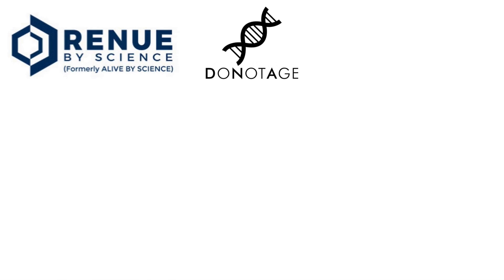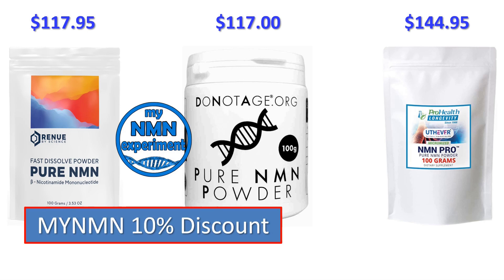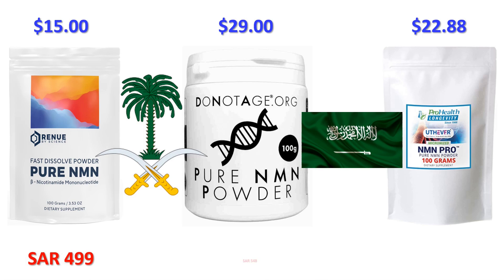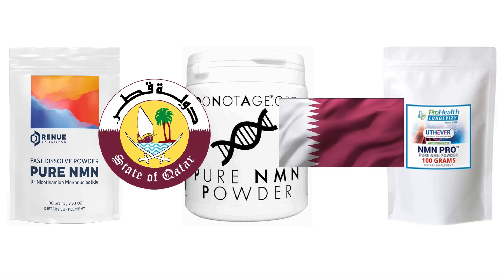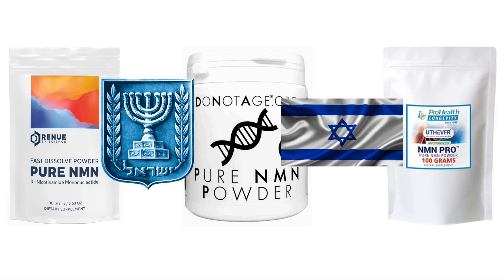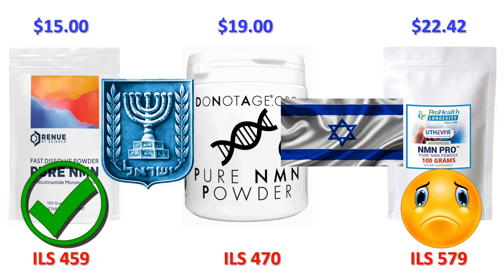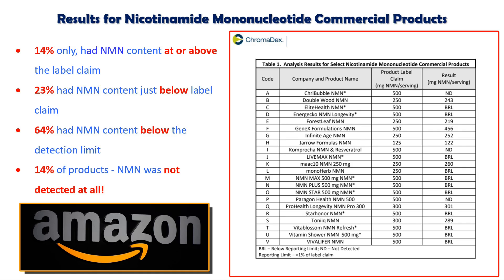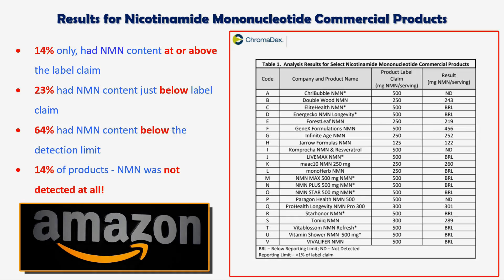BEST NMN Supplement Brand? Prices are Still Dropping IN THE Middle East!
My last Head-to-head video focused on SE Asia; I have had a few people asking me to cover the Middle East too.

• 2,400mg of Fisetin, on the 1st, 2nd & 3rd of each month
• 2,400mg of Quercetin, on the 1st, 2nd & 3rd of each month

Discovered by David Sinclair PhD, NMN or Nicotinamide Mononucleotide is the pre-cursor to NAD+ (Nicotinamide Adenine Dinucleotide), NAD is found in nearly all our living cells. NAD is essential for sustaining life.  Dr. David Sinclair (a professor at Harvard Medical School) once said if we suddenly didn’t have NAD we would be dead within eight seconds.’ Unfortunately, as we age our NAD levels drastically decline, clinical studies have shown that by age of 50 a typical person could have half the NAD+ they did in their youth and by the age of 80 our NAD+ (Nicotinamide Adenine Dinucleotide) levels drop to around 1% to 10% of those enjoyed in our youth. NAD is biologically unstable, which makes it unsuitable for oral supplementation. Fortunately, it is easy to restore our cellular NAD levels using NMN (Nicotinamide Mononucleotide) or NR (Nicotinamide Riboside), which convert to NAD when it is in the cell. These NAD boosting supplements can be purchased from reputable companies such as Do Not Age, Renue by Science and Pro-health Longevity, however there are many unscrupulous companies selling fake NMN, so buyer beware. Dr. David Sinclair confirms that a fascinating aspect of NAD+ is its dual role in protecting against factors that age us. This includes mitigating chemical stress, inflammation, DNA damage and failing mitochondria; all conditions associated with aging. In other words, while a decline in NAD+ levels may negatively influence lifespan and Healthspan (health-span), so restoring NAD+ is increasingly being viewed as a scientific way to promote longevity and a way to combat the diseases of aging too. A rigorous scientific review of NAD+ reveals that its longevity benefits arise from eight different, but interrelated, functions. In 2013 a scientific study; 2-year old mice were tested for muscle wastage, insulin resistance and inflammation, all are, on humans used as indicators of the aging process, they were then given NMN (Nicotinamide Mononucleotide) for 1 week. In all cases, after only 1 week the 2-year old mice were reflecting the expected findings of 6-month old mice in the areas of muscle wastage, insulin resistance and inflammation.